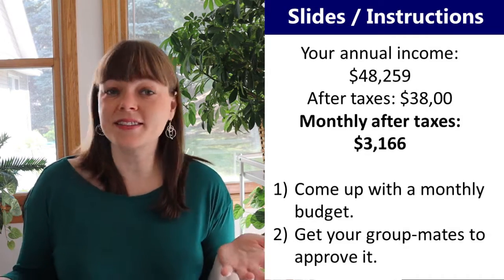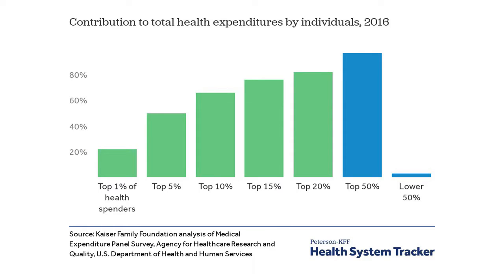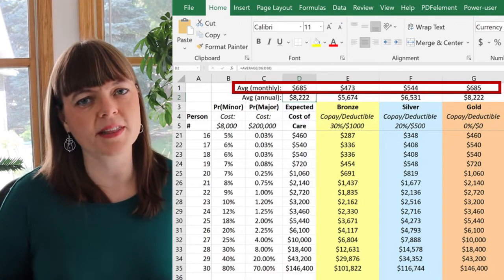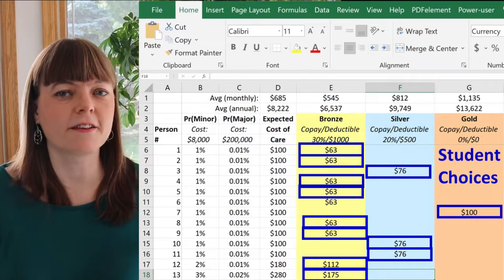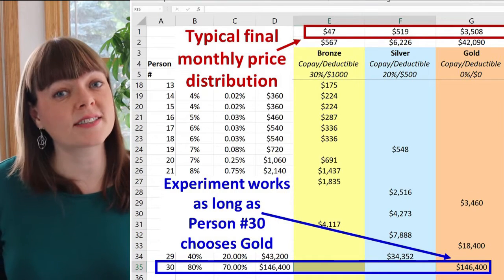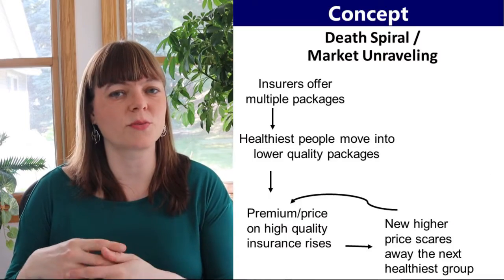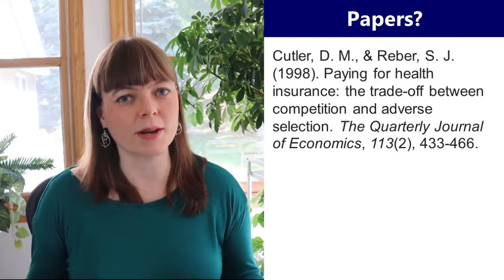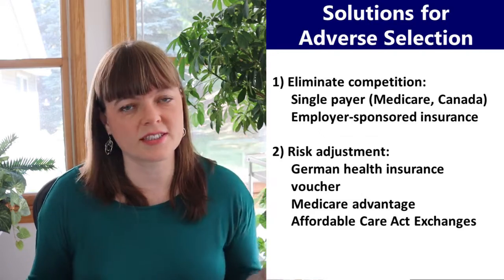Classroom Experiment: Adverse Selection in Health Insurance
This video explains a classroom experiment to teach economics students about adverse selection in health insurance.  This is good for Health Care Economics, Microeconomic Theory, and Principles of Economics courses.

Links:

Here is my Github, where you can find the worksheet and teaching notes